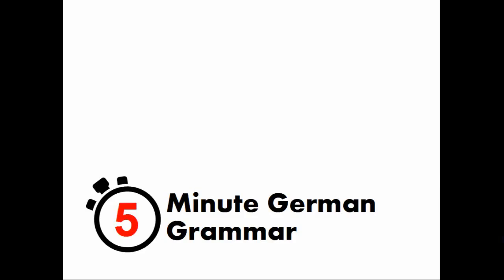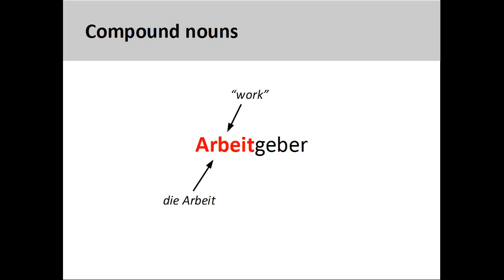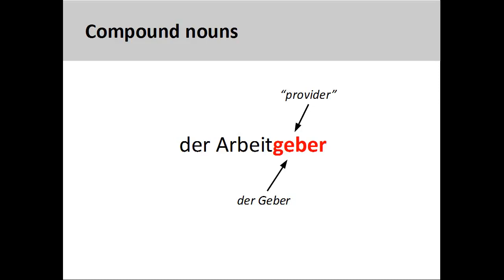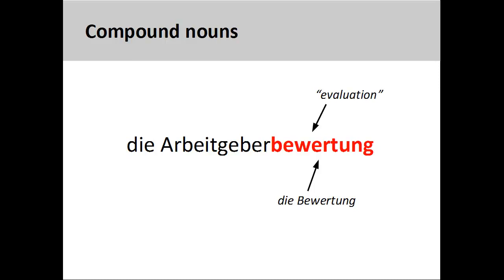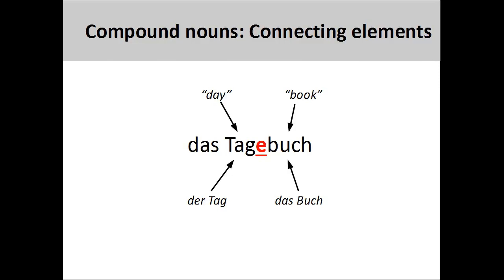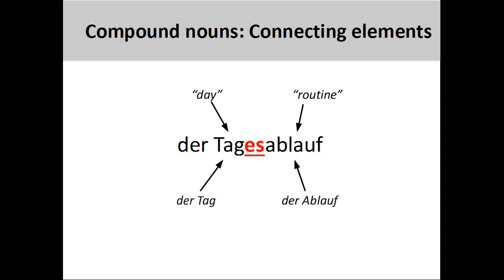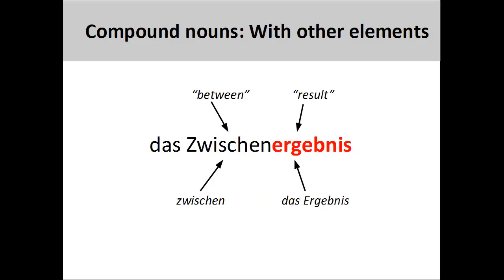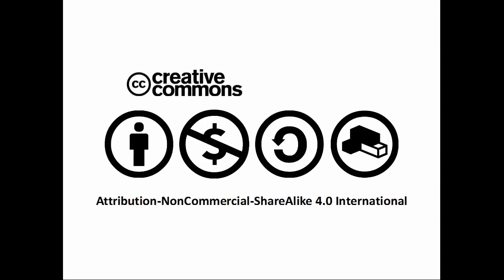Learn German Language for English speaker - 6 -Compound nouns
5-Minute German Grammar covers fundamental aspects of German grammar in a shorter period of time, which helps to keep the instructional focus sharp and the material easy to learn. This video introduces German compound nouns.
Category
Education
License
Source videos
View attributions